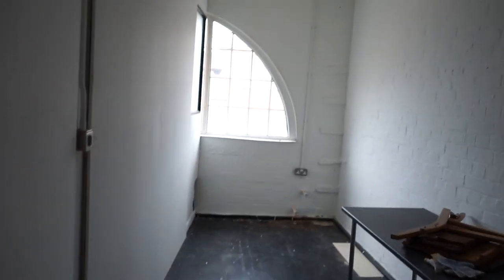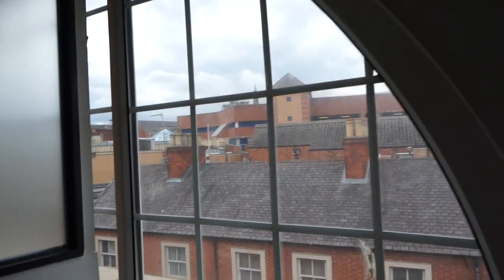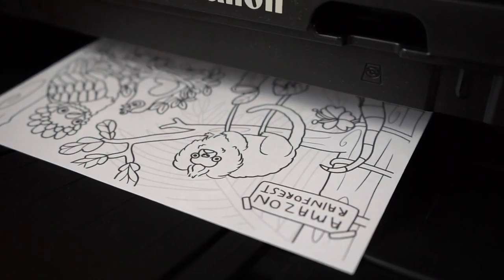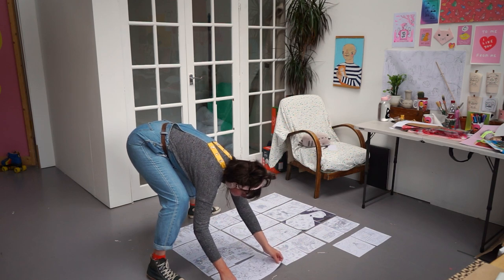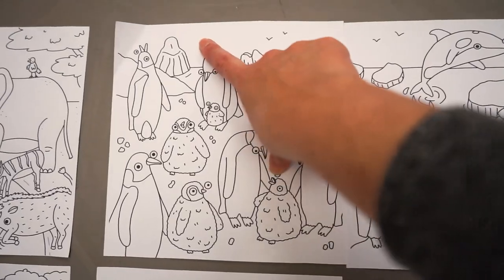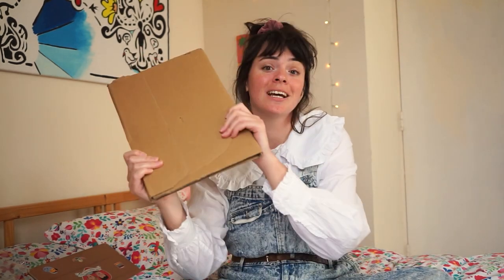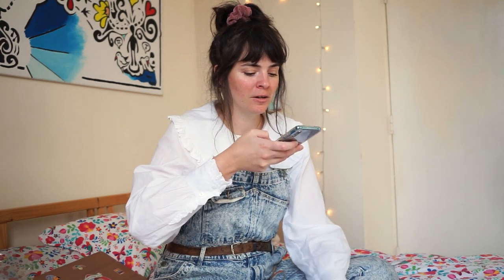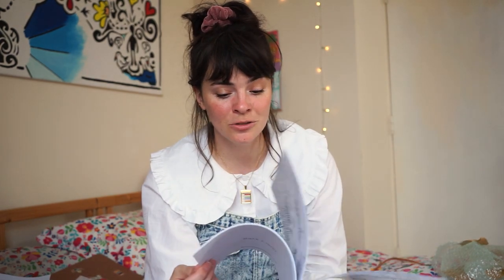🌵 Being Wholesome in my Creative Business and Making a Colouring Book ✏️ || STUDIO VLOG 6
Hey pals! 🌞
How has your summer been? I hope you've had a nice time!
I've tried to bring in some wholesomeness to my working life so I've been working outdoors in the botanical garden, and it has been lovely! 🌱

I've also been working hard on my 'Unofficial David Attenborough Colouring Book' which I bring you along with in this vlog 😊

📽️ I use some stock footage in this film from Pexels.